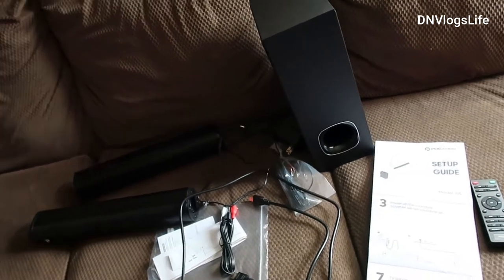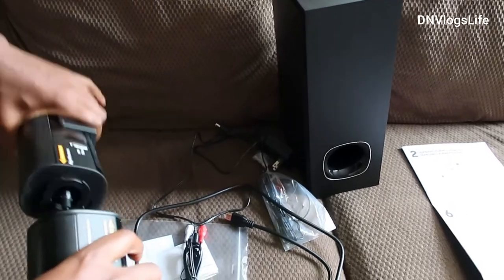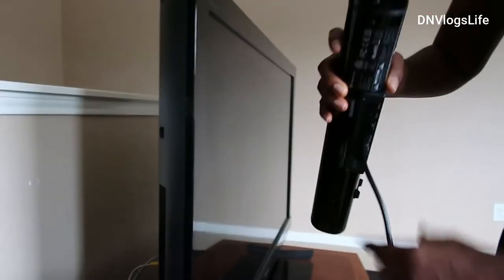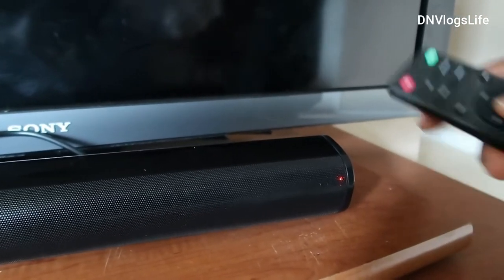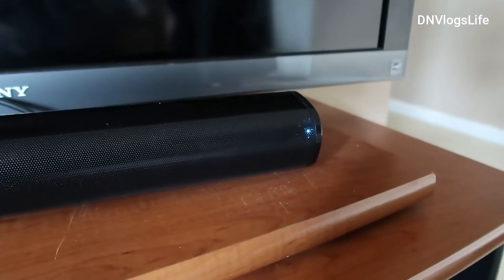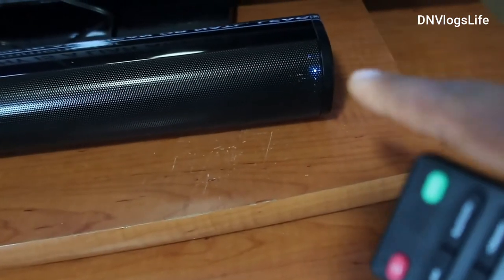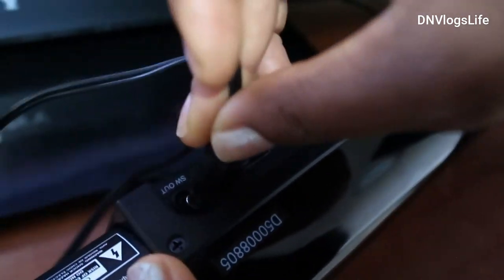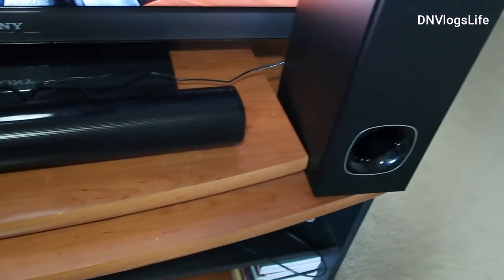Best Soundbar with Subwoofer? Pheanoo soundbar with Subwoofer D5 Review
Where to buy Pheanoo soundbar with subwoofer d5